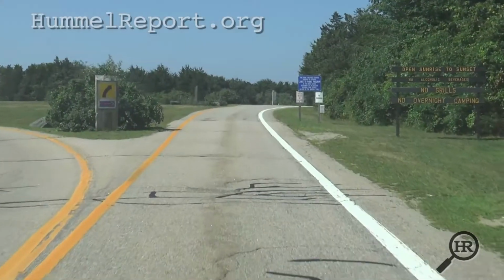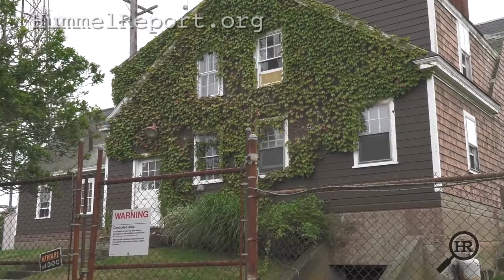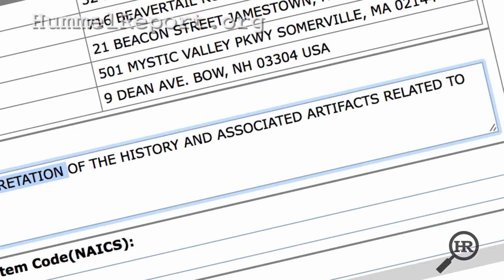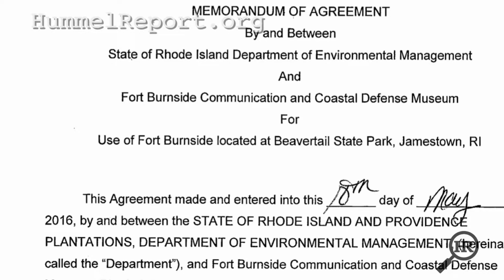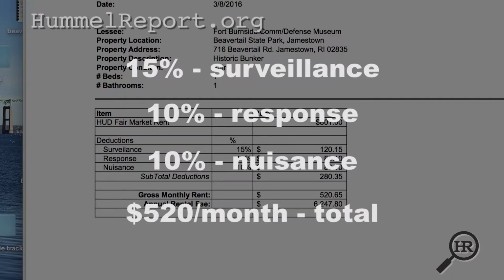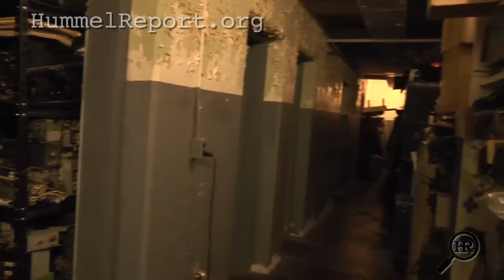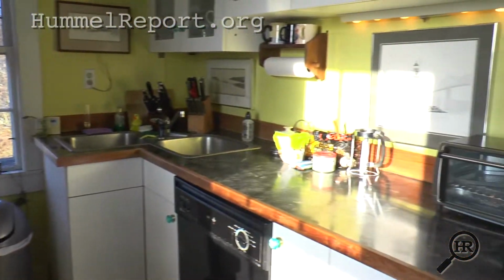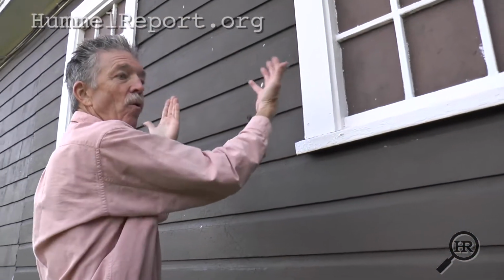Hidden 12.15.2017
For more than a decade the Rhode Island Department of Environmental Management has allowed a private citizen to run a non-profit museum in a state-owned building, without any public access to what’s inside. The Fort Burnside Communications and Coastal Defense Museum - in the heart of Beavertail State Park - was camouflaged during World War II to look like an innocuous farmhouse. These days it’s hidden from public access. But as a result of our investigation: that’s about to change.